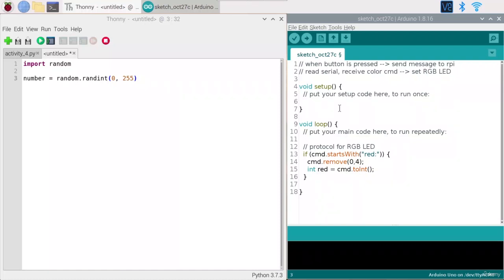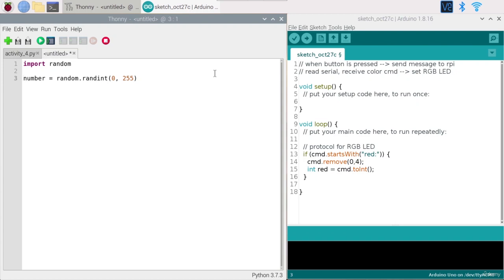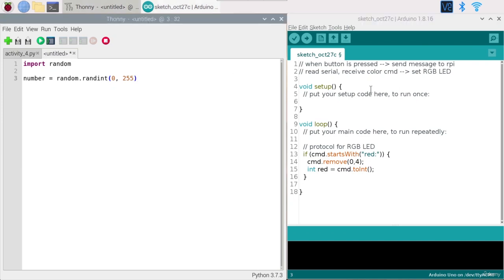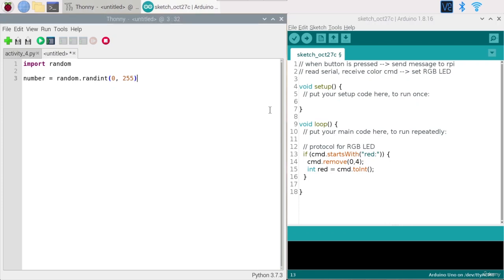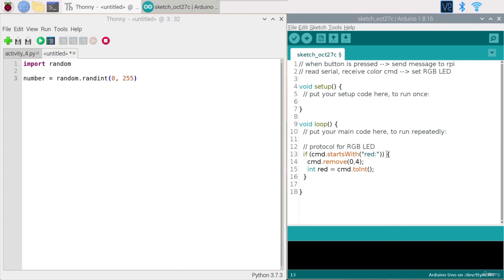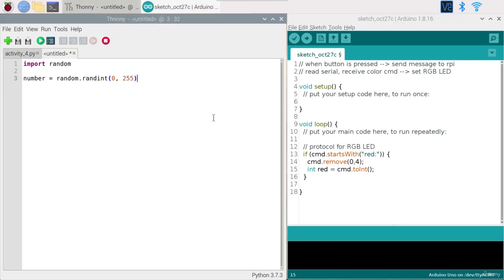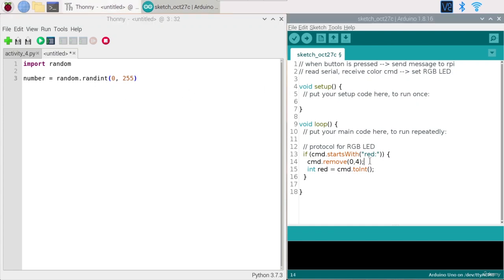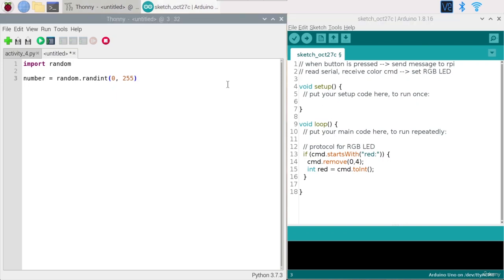6.4 Activity 05 Set RGB LED from the Raspberry Pi, when Pressing on Push Button